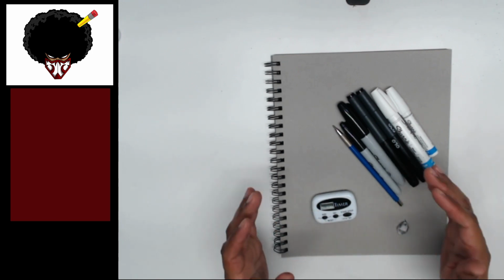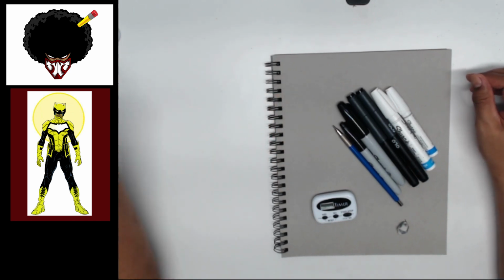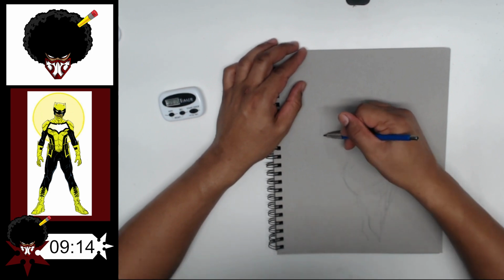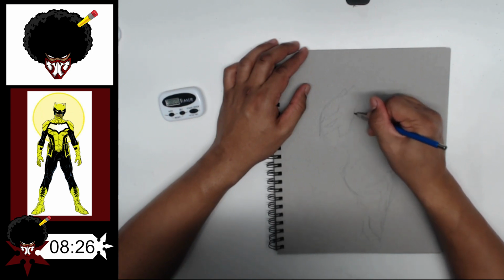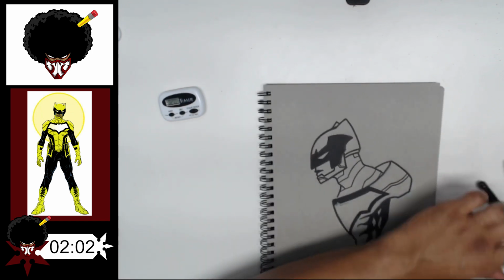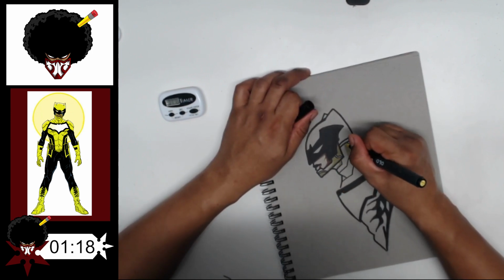Draw with me. signal 10 Minute Drawing Challenge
00:00 - Opening
00:09 - Intro
01:29 - 10 Minute challenge
11:29 - Conclusion

As an Artist that is pretty slow when it comes to production I am now on a quest to get faster. This is one of the ways I have be told that will help with production speed. As an artist that goes to a lot of conventions and is looking to make as many fans happy as possible I decided to adapt this process and see if it is possible to produce 10 minute commissions that are more then what people expect.

So I am timing myself, 10 minutes, in order to force myself to work faster. Once the timer goes off then I have to stop no matter how finished I think the image looks.

Will you join me in the 10 minute challenge? I am going to be doing these drawings everyday with the mindset that I am trying to get faster.

followthekaiser